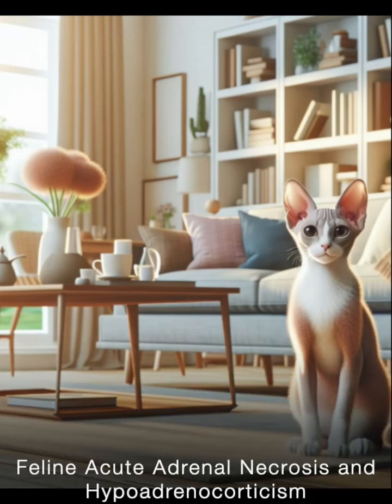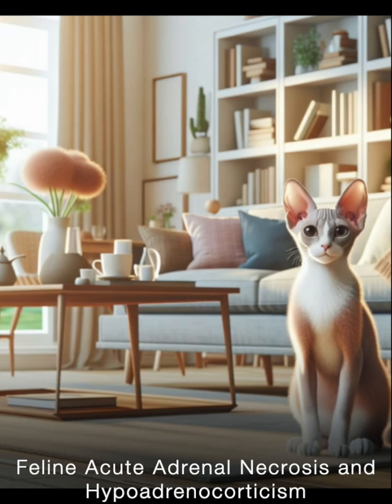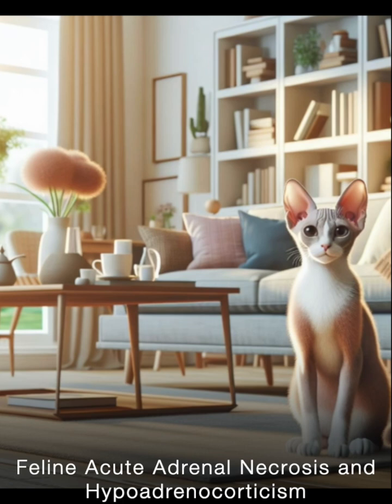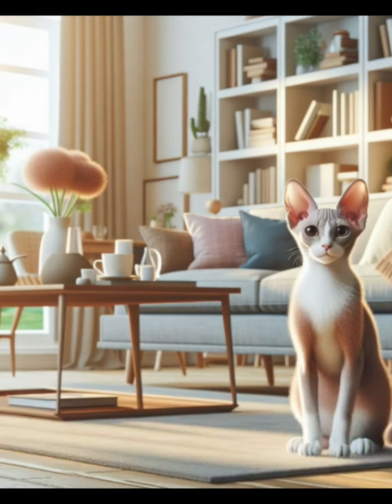Feline Acute Adrenal Necrosis and Hypoadrenocorticism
This is an excerpt from the podcast Feline Acute Adrenal Necrosis and Hypoadrenocorticism